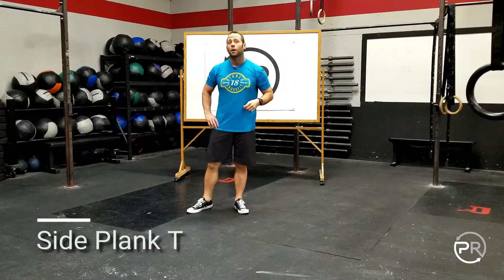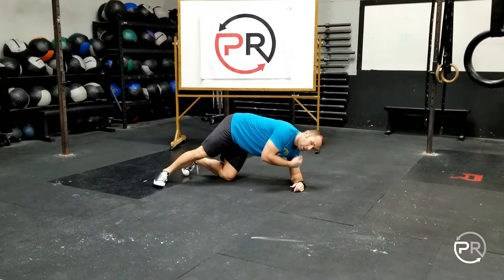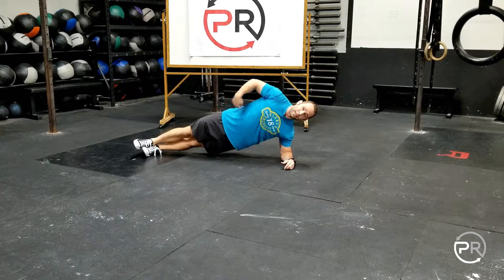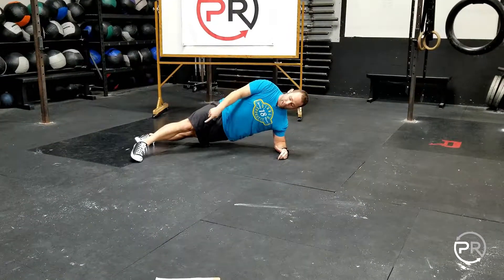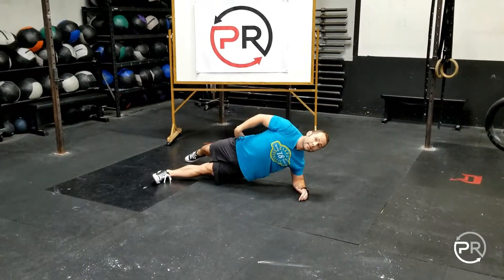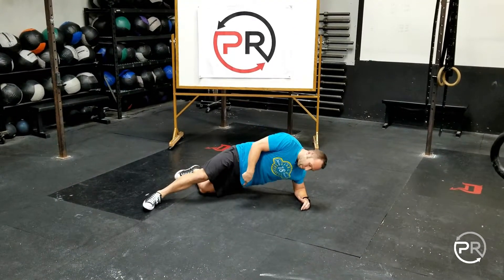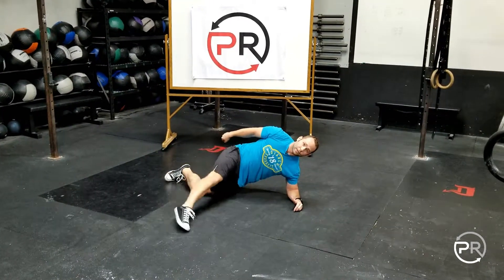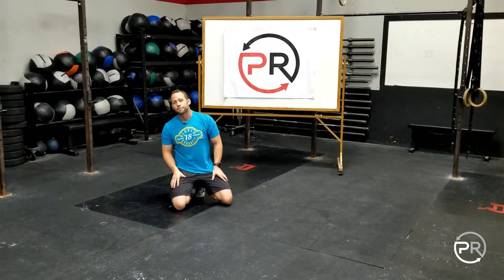Side Plank Toe Tap Exercise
Progressive Programming Head Coach Jamie Lee demonstrates the Side Plank Toe Tap exercise.